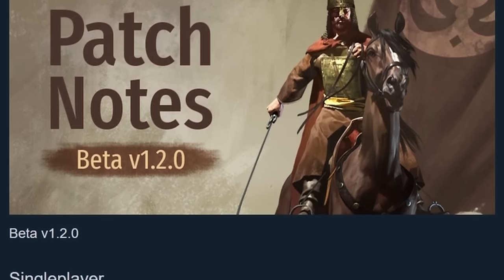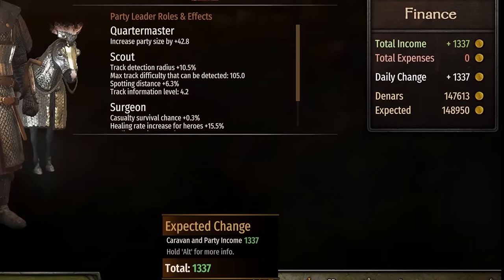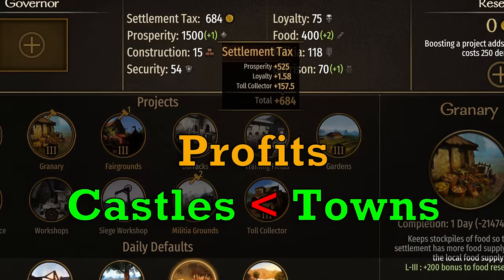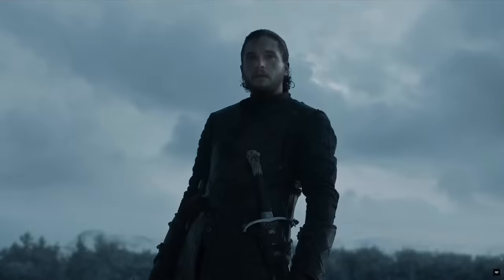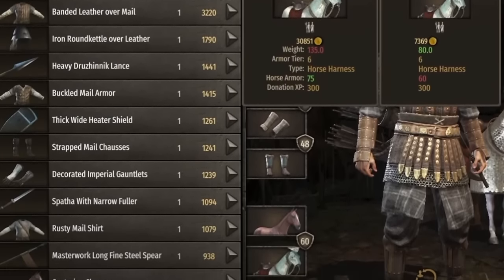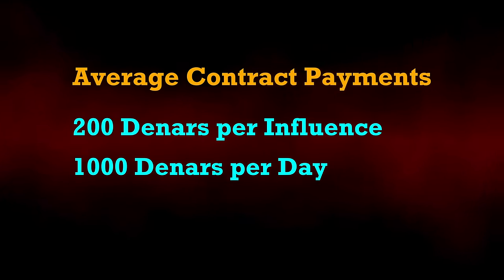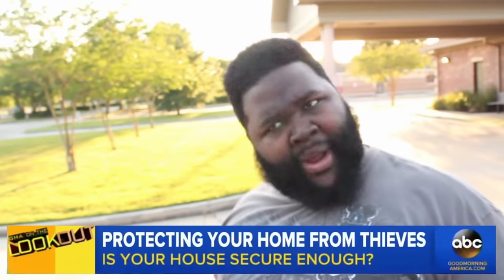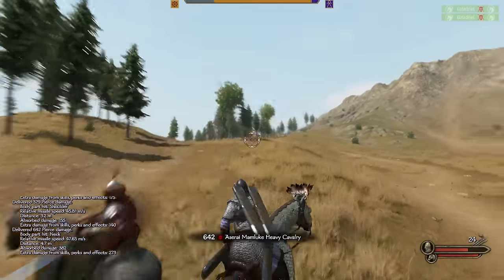Top 6 Ways To Make Money In Bannerlord Patch 1.2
The best things in Bannerlord require a lot of money: Leading armies, ruling a kingdom and wearing the best gear.  In this guide, we'll show you the best 6 ways to make money in Mount and Blade 2 Bannerlord!

0:00 - Intro
0:15 - Caravans
1:57 - Fiefs
2:55 - 2 Governor Perk Builds
3:07 - Selling Loot from Combat
5:01 - Serving As A Mercenary
6:41 - Smithing
8:00 - *BONUS* Workshops (Don't Buy Them)